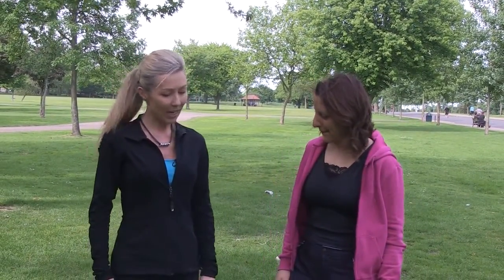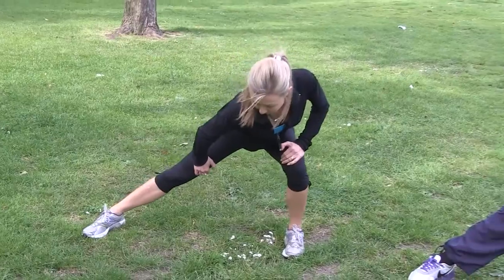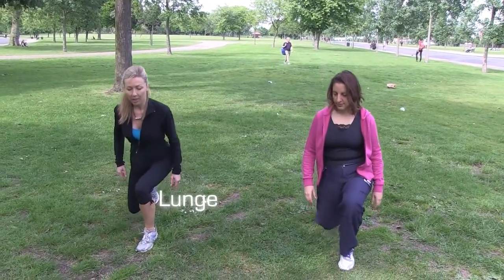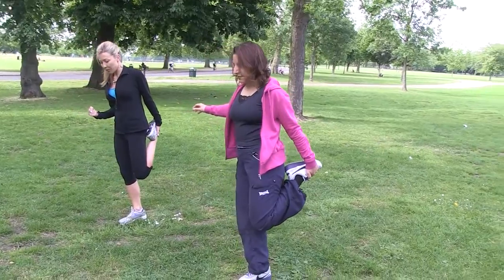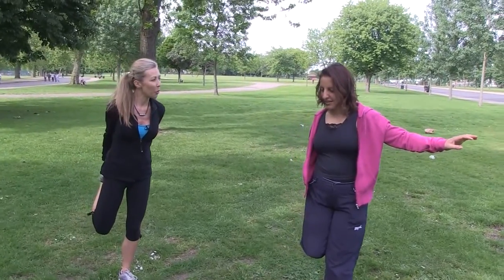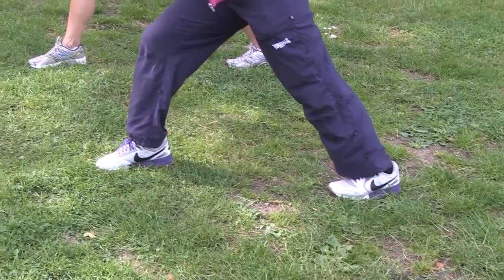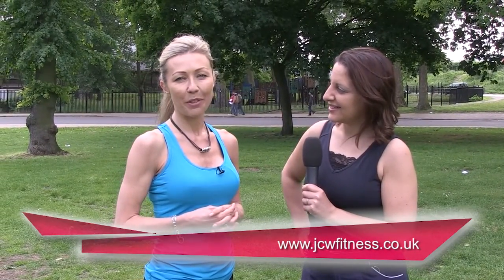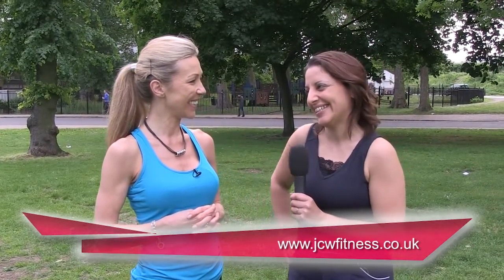Jane Wrafter of JCW Fitness gives Chrissy running tips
The Chrissy B Show airs live on SKY 203 every Monday, Wednesday and Friday at 9.30pm in our cosy living room studio in the heart of London.